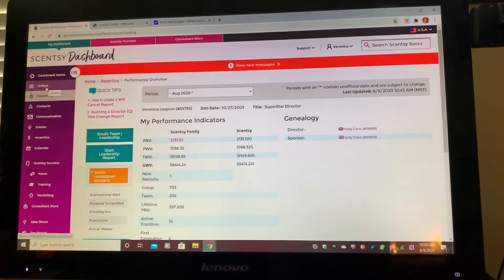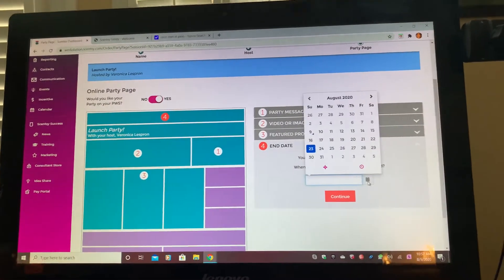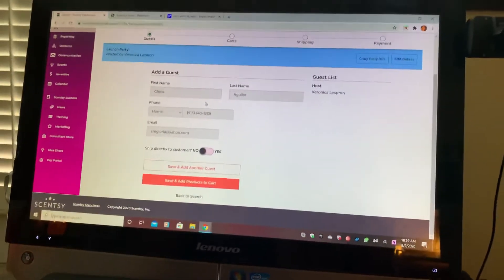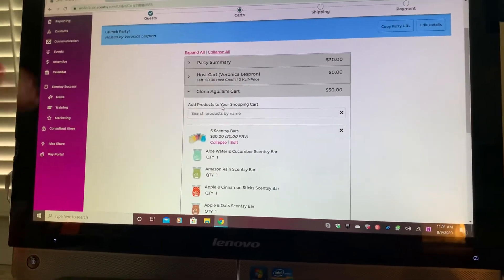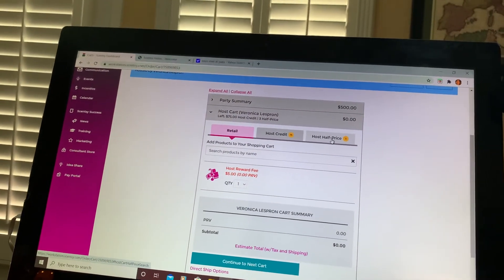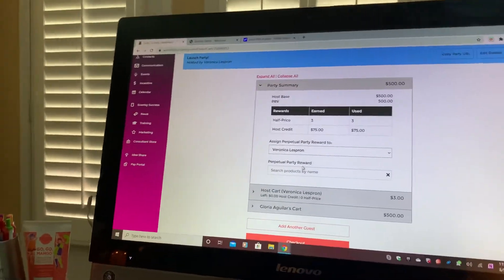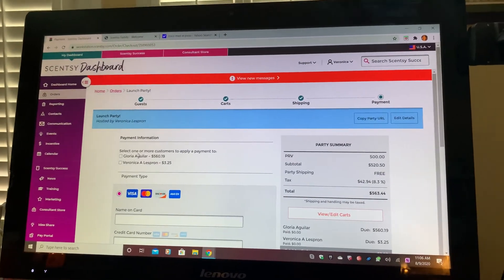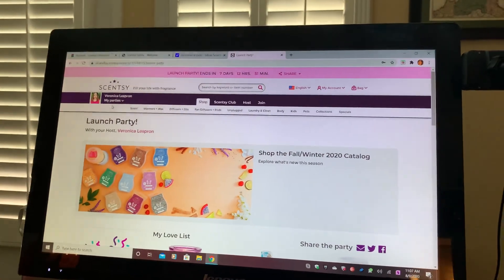How to enter a Scentsy order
Step-by-step video on how to enter a order on your workstation and how to create a party link